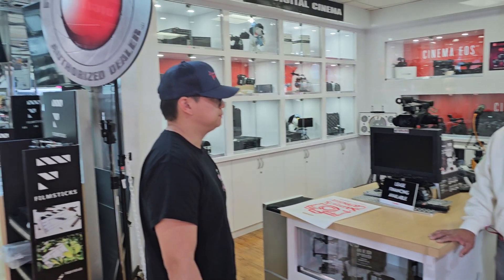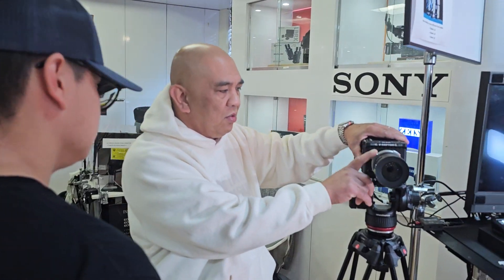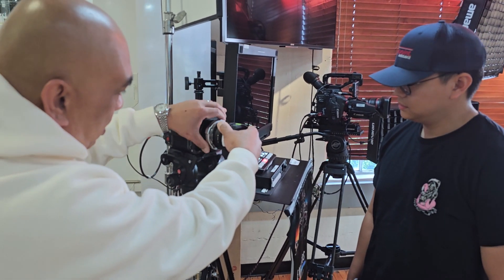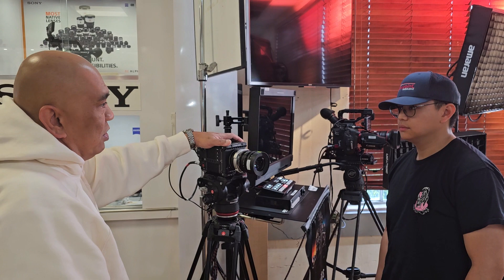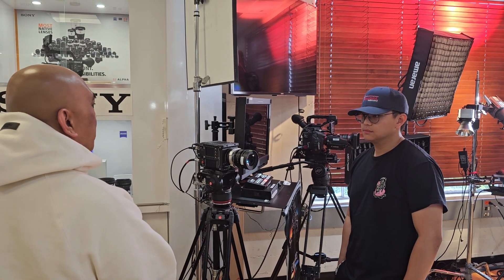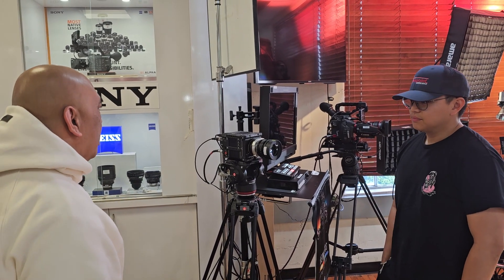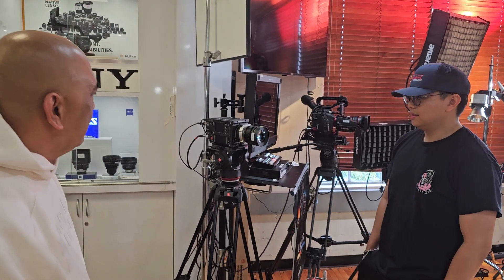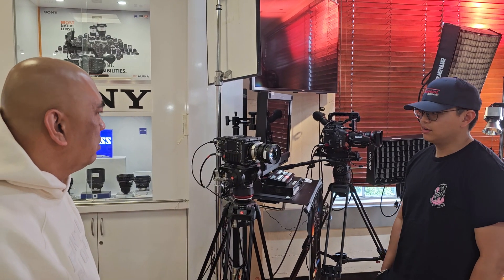DAKAR APPRENTICE JP CABUNCGAL GETS TUTORIAL FOR OUR RED CAMERA V-RAPTOR XL BOOTCAMP